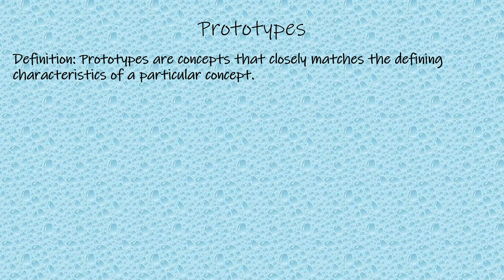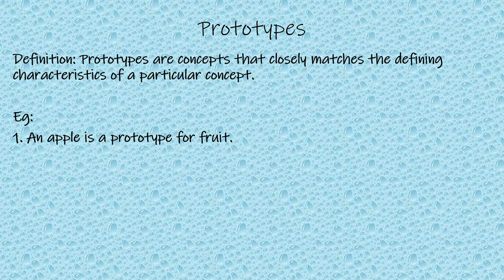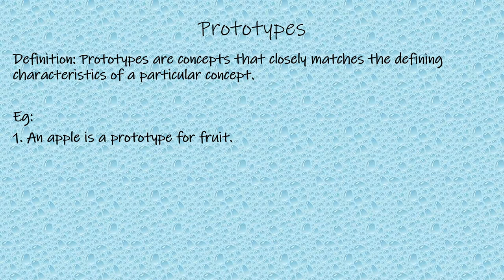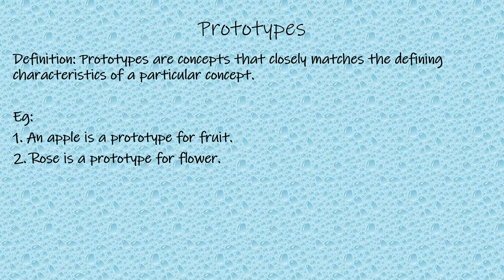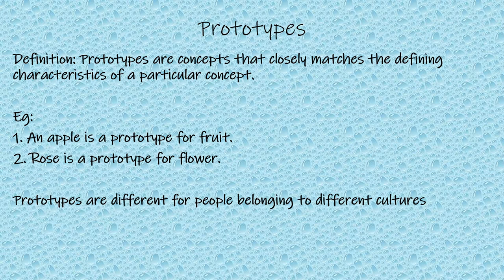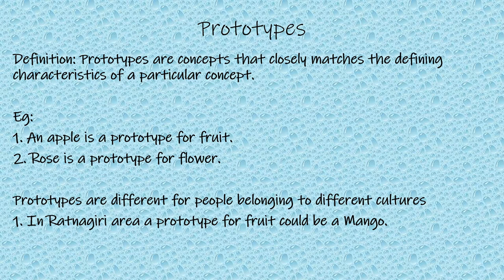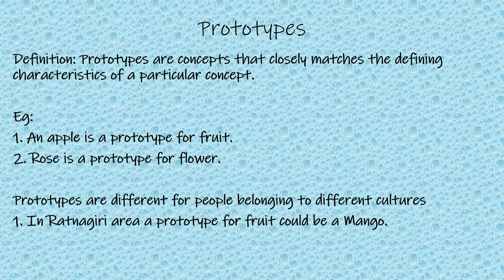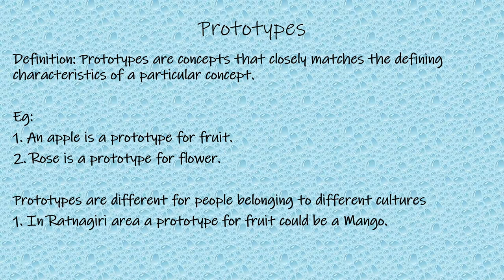Prototypes. Psychology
This video talks about another important feature within cognitive psychology  which is prototypes.